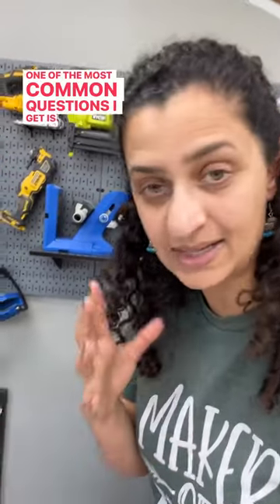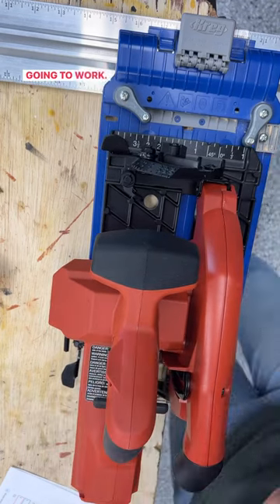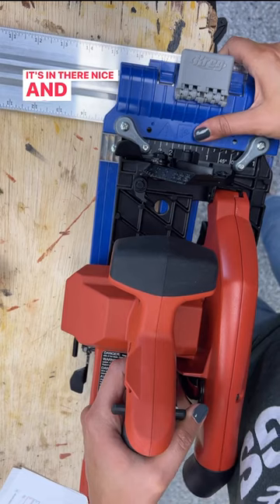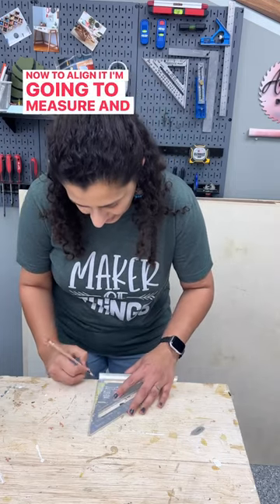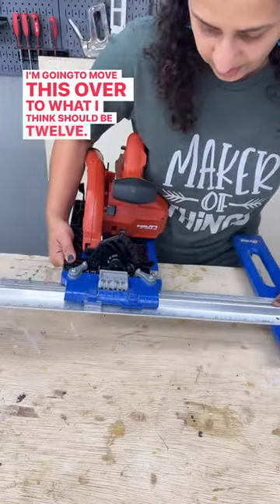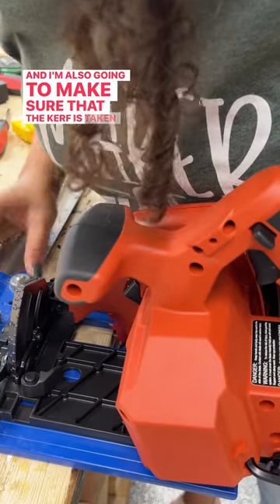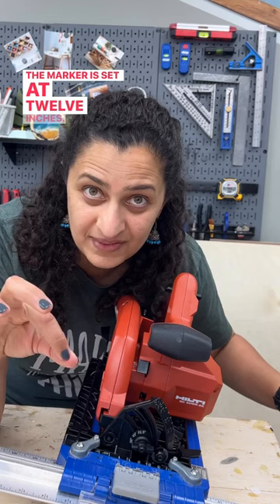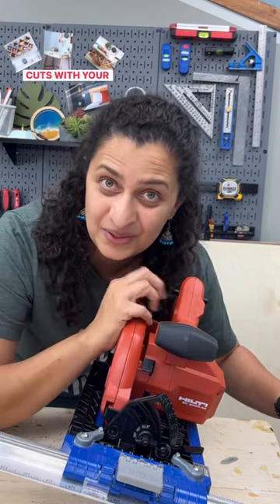How To Set Up & Calibrate Your Kreg Rip-Cut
Here's a great rundown from @anikasdiylife on how to set up your Rip-Cut for accurate cuts without measuring. Order yourself a Rip-Cut while it's on sale at kregtool.com or look for it at any Kreg retailer!